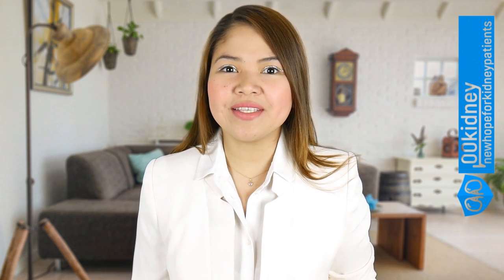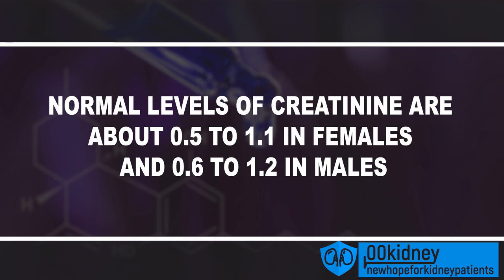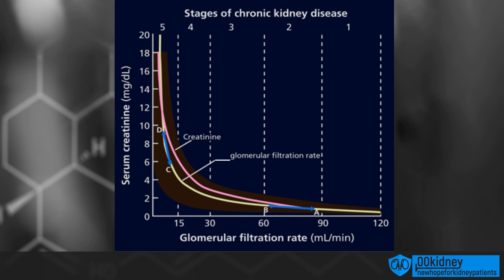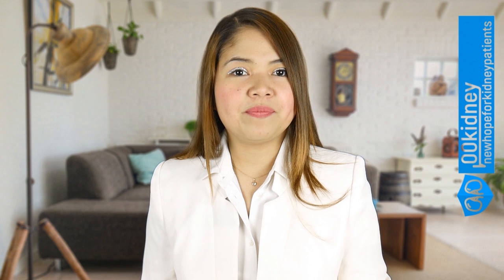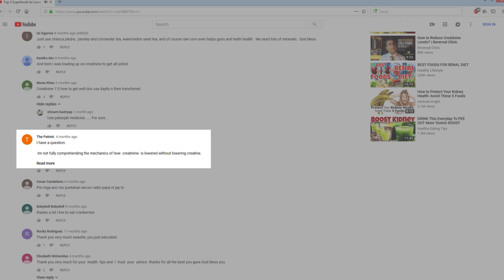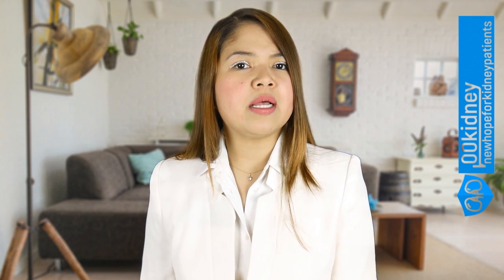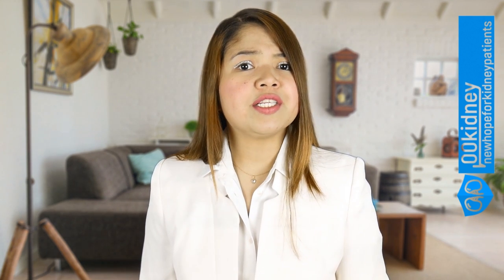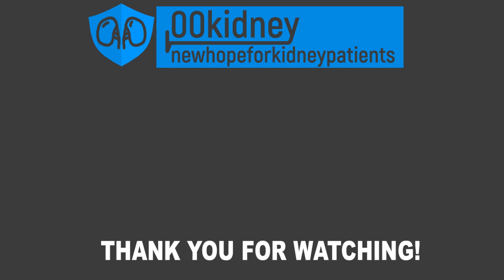How to Lower Creatinine - All the Truth About Creatinine and Your Kidneys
In today’s video, I’ll answer all your questions about creatinine!
What is creatinine?
What are the normal creatinine levels?
How to lower creatinine levels?
All the answers to these questions in today’s video!

Thanks,
Michael Wright